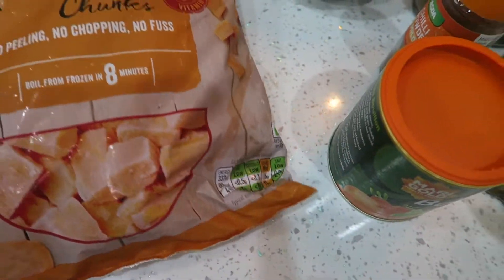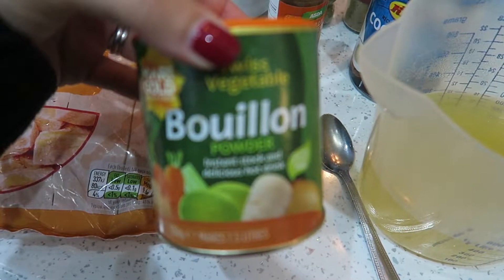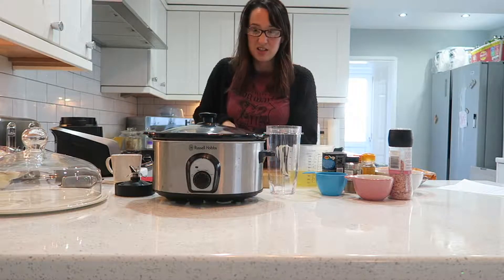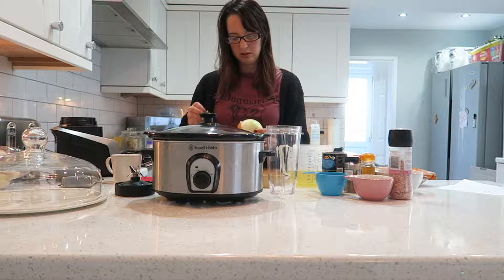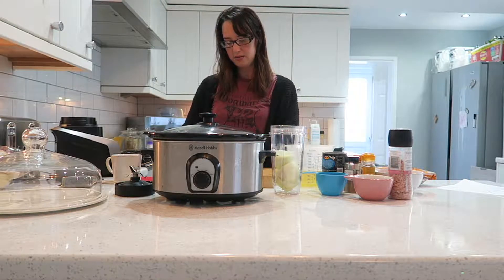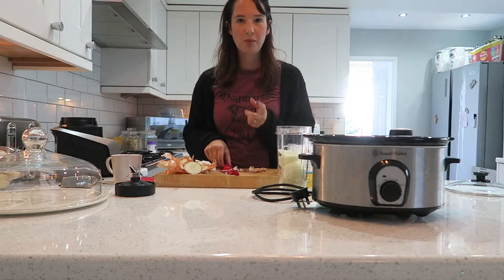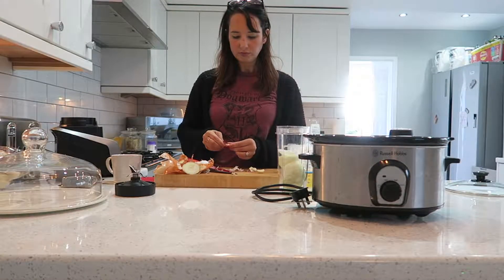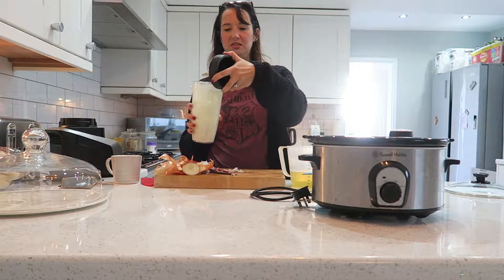Vegan Slow Cooker Sweet Potato & Lentil Dahl | Cook With Me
This recipe is perfect for autumn / winter. Just stick the ingredients in the slow cooker and off you go!

3 large sweet potatoes (I used frozen chunks)
3 cups of vegetable stock
1 onion
4 garlic cloves
2tsp chilli powder
2tsp Ground coriander
2 tsp Garam Masala
1 and a half cups of red lentils
1 can of coconut milk